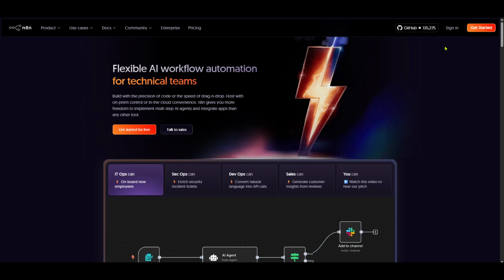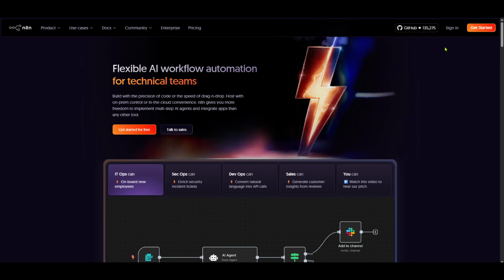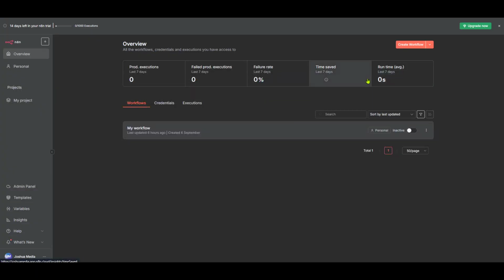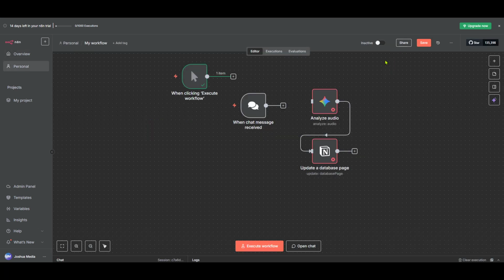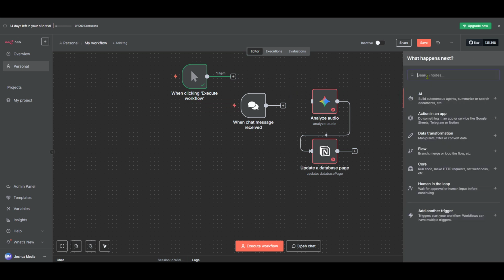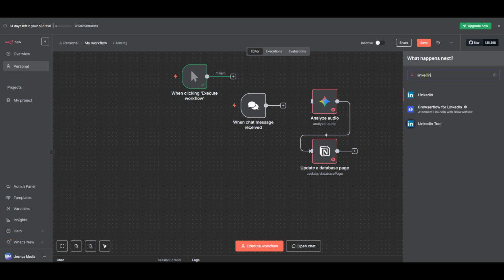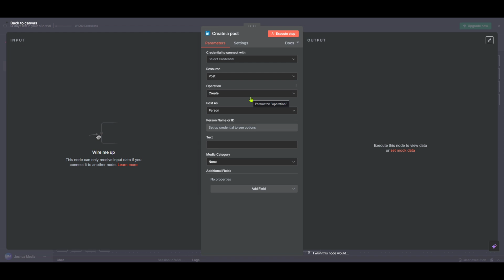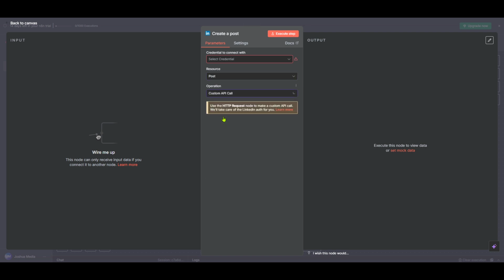How To Connect Linkedin To N8n - Step By Step [2025 Guide]